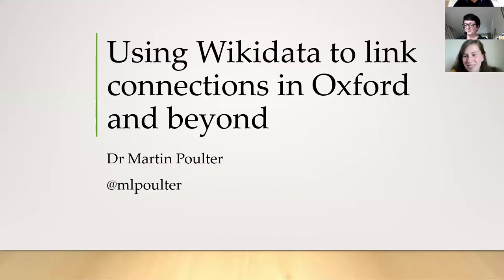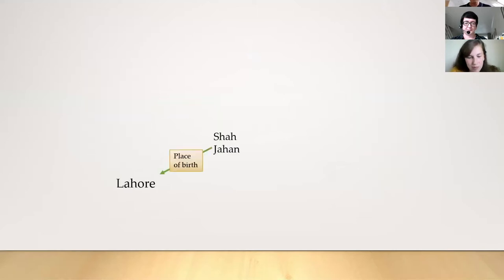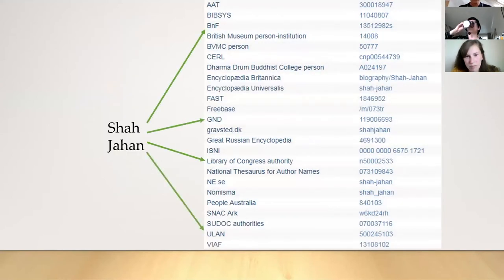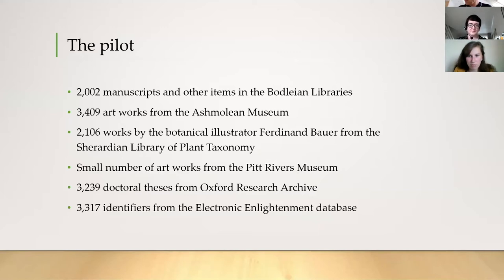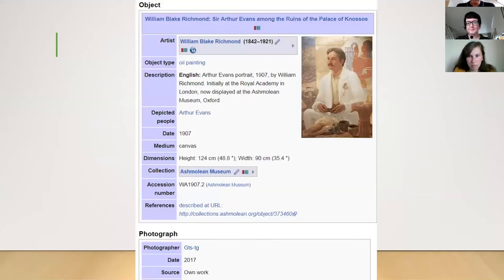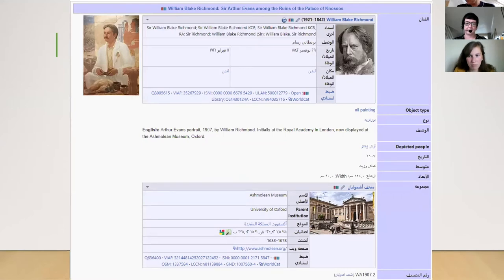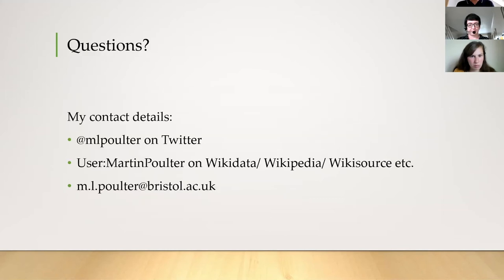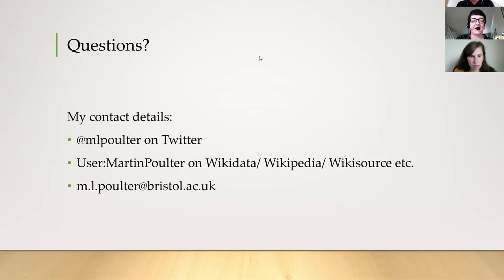5 Martin Poulter CC BY SA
Using Wikidata to create and visualise pathways that join up collections within Oxford and beyond.

On 19 June 2020, the Science Museum Group hosted a free, public webinar on Wikidata and cultural heritage collections. This was the first in a series of convenings as part of the Heritage Connector project.

The webinar brought together a set of short case studies from practitioners who have worked in this field to present their work and the opportunities and challenges as they saw them.